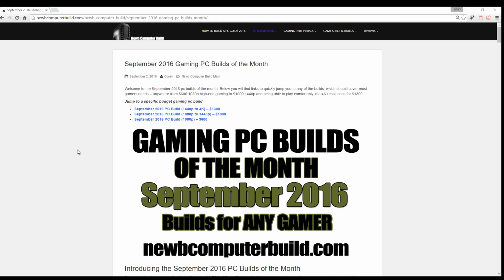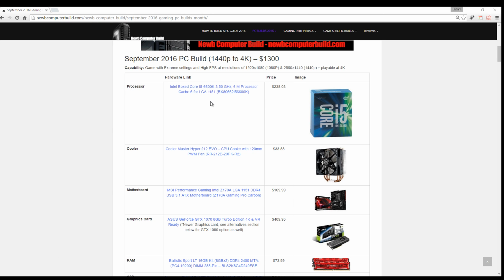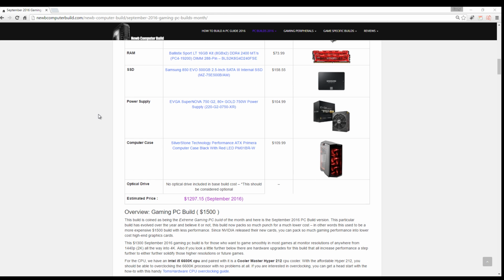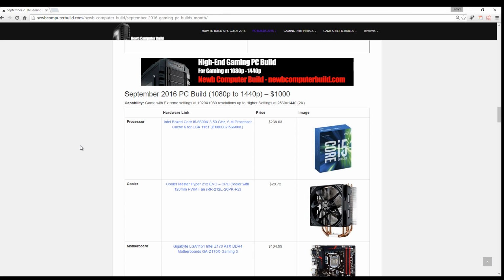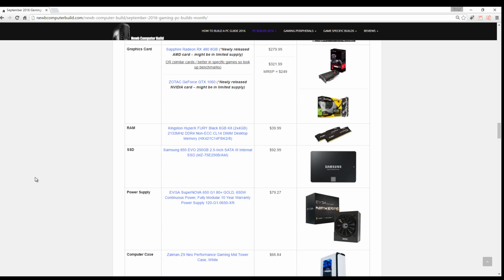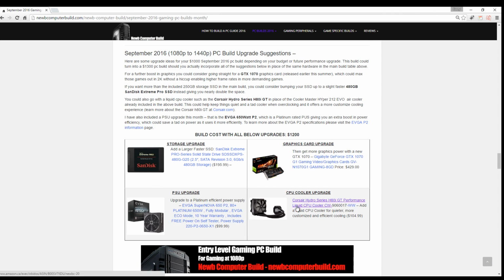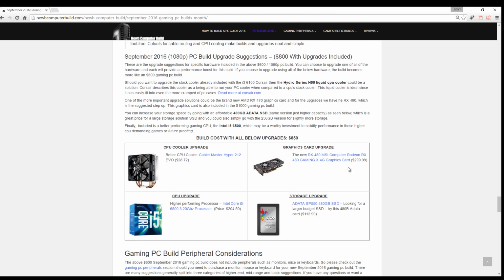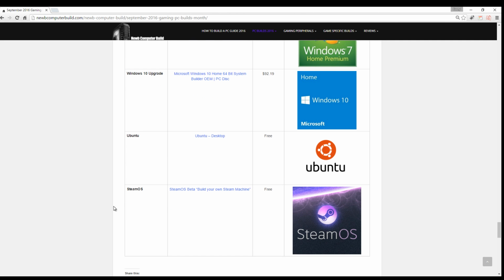Budget Gaming PC Builds for any Gamer for September 2016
Build the best September 2016 gaming pc build. Find below the links to the hardware for the $1300, $1000 and $600 gaming pc builds for 1080p, 1440p or 4k gaming.

View the full article an explanation of the build over

Gaming PC Build of the Month ( $1300 ): September 2016 - High Range Build
FOR 1440P to 4K GAMING

Gaming PC Build of the Month ( $1000 ): September 2016 - Mid Range Build
FOR 1080P to 1440P GAMING

Gaming PC Build of the Month ( $600 ): September 2016 - Budget Build
FOR 1080P GAMING

Best of luck building your best 2016 gaming pc build.